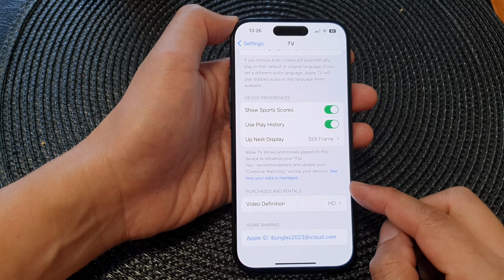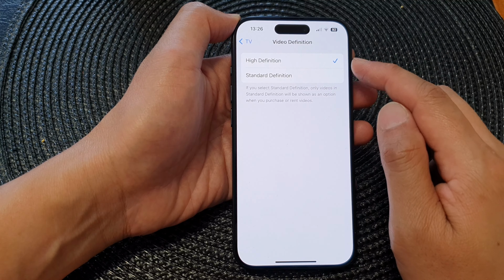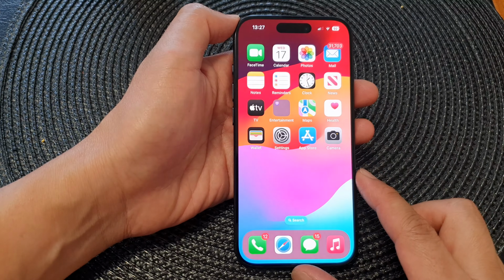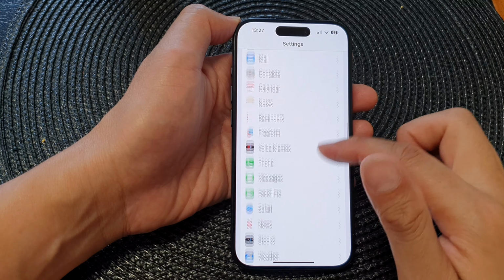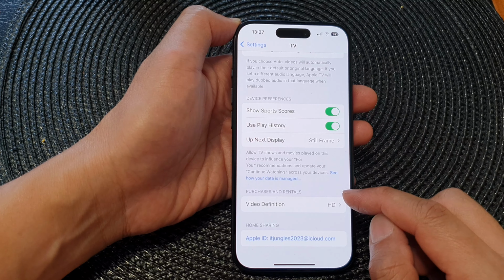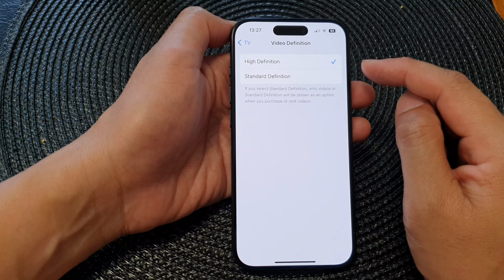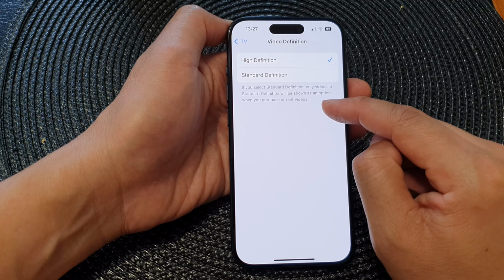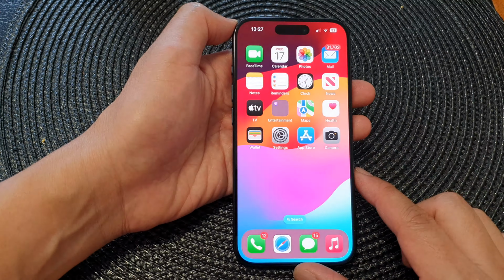iPhone 15/15 Pro Max: How to Set TV Purchases & Rentals to High Definition or Standard Definition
In this comprehensive guide, we'll show you step-by-step how to enhance your viewing experience on the latest iPhone 15 series running iOS 17. Learn how to set your TV purchases and rentals to either High Definition (HD) or Standard Definition (SD) to match your preferences and make the most out of your content.